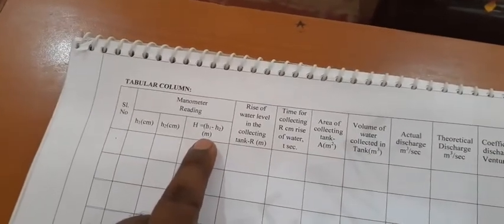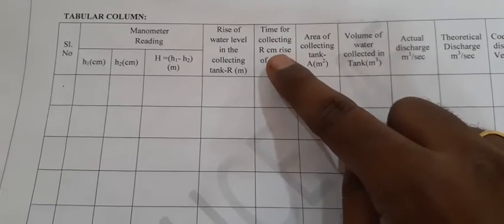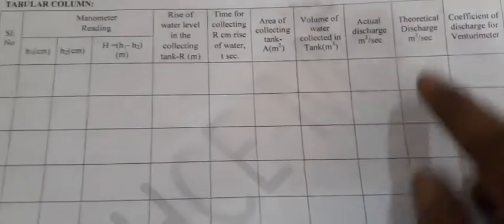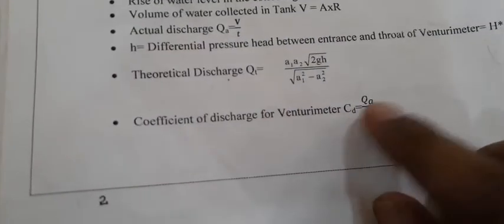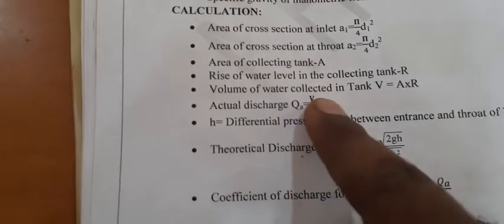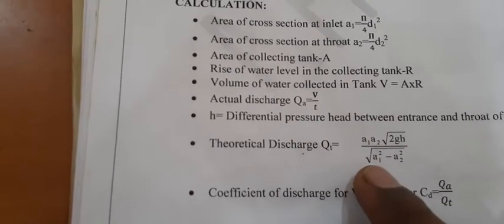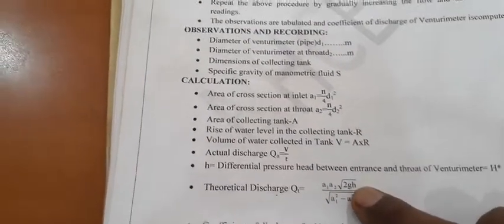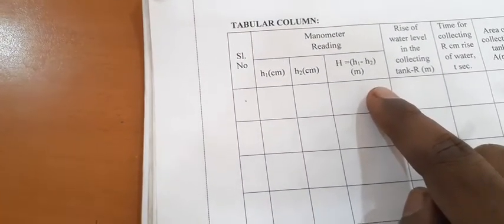FM Venturimeter and Orificemeter - Fluid mechanics lab (Mechanical Department)